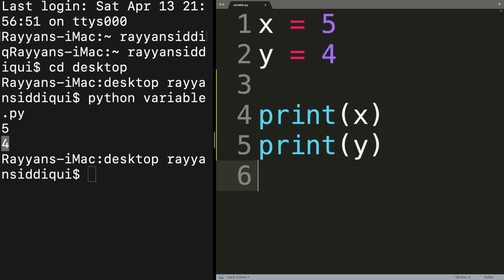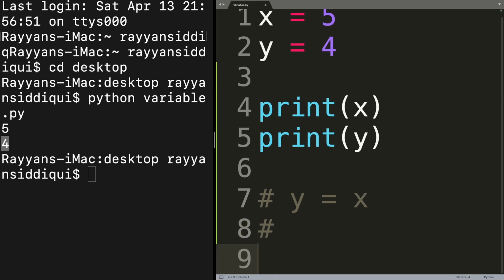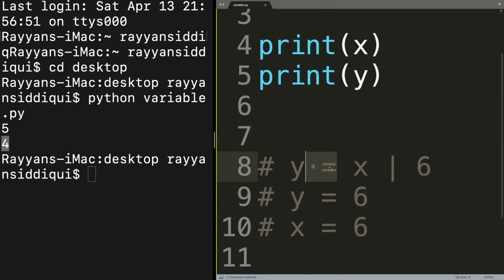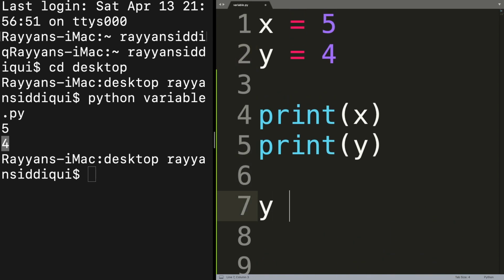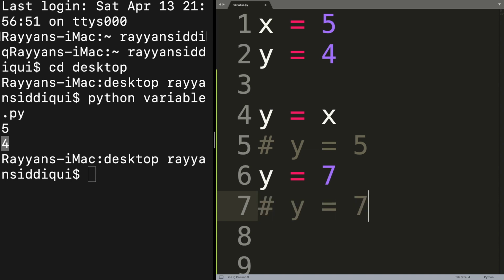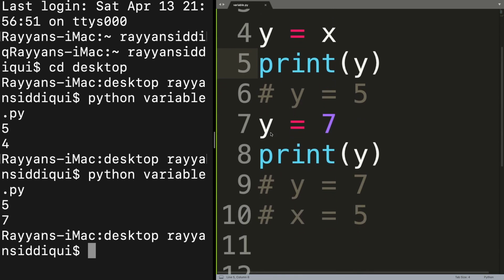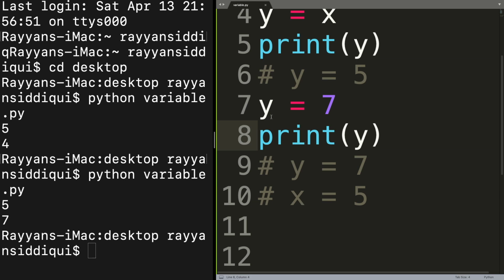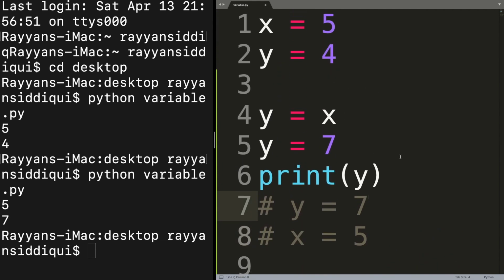Assignment Operator in Python | Learning Python for Beginners (06)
* Assignment Operator in Python | Working with Variables | Learning Python for Beginners (06)

This video series is structured to help to develop fluency in Python and develop professional portfolio-ready projects on industry standards. Whether you are a beginner or someone needing a refresher, this video series is well structured to help you with your goals.

06 - Python Assignment Operator:
We learn about what the assignment operator is and does in Python and compare it with what the "=" equal sign represents in Python and in Math

- Muhammad Rayyan Siddiqui